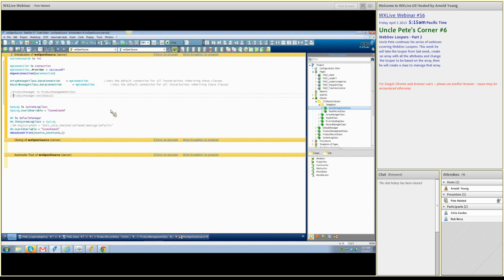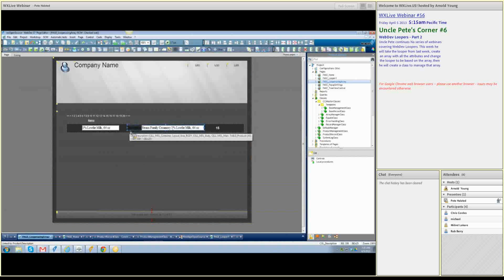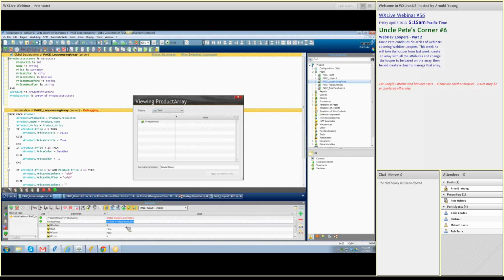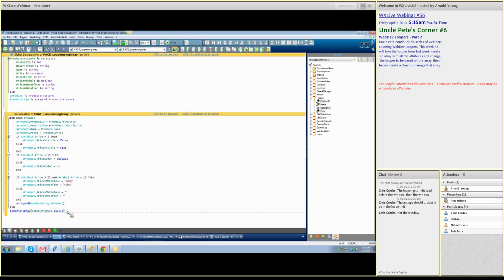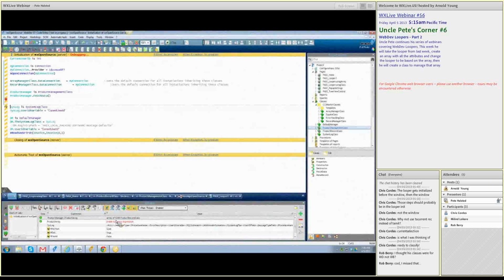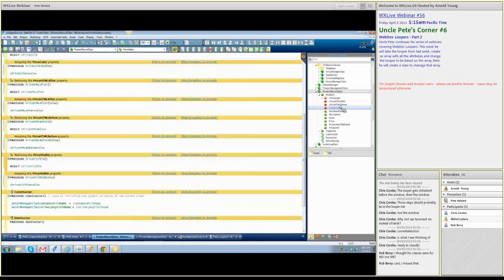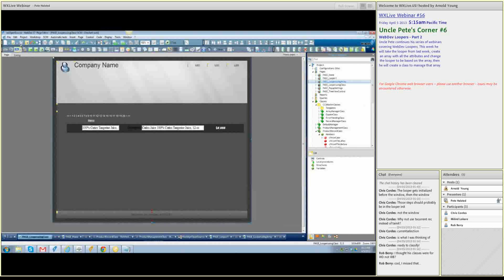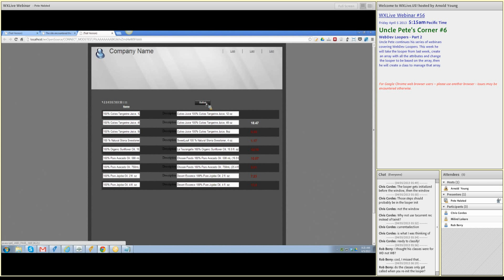WINDEV Webinar056 Uncle Pete Halsted - April 5 2013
WebDev Loopers - Part 2
Uncle Pete continues his series of webinars
covering WebDev Loopers. This week he
will take the looper from last week, create
an array with all the attributes and change
the looper to be based on the array, then
he will create a class to manage that array.